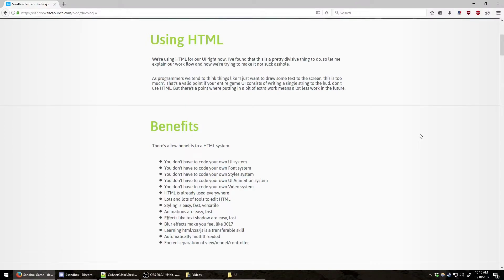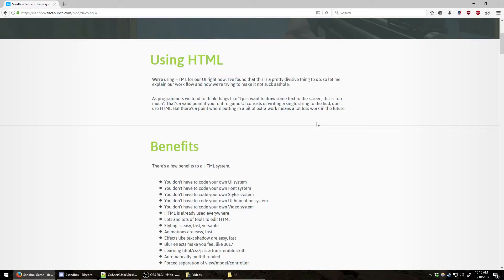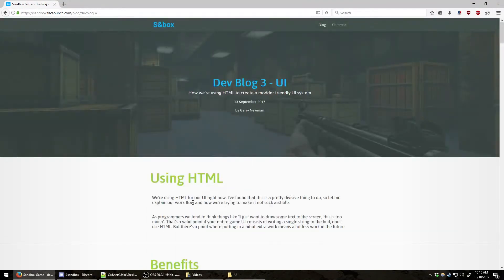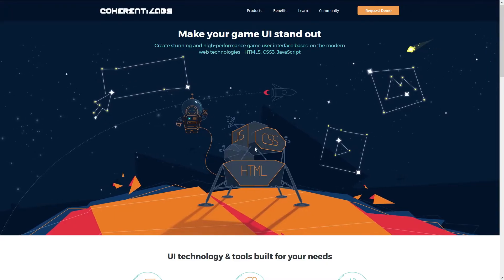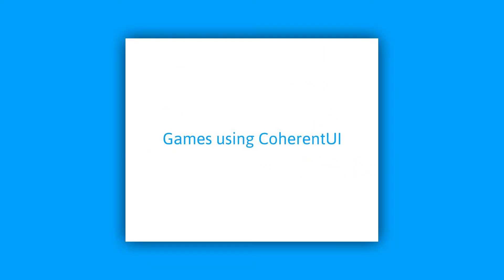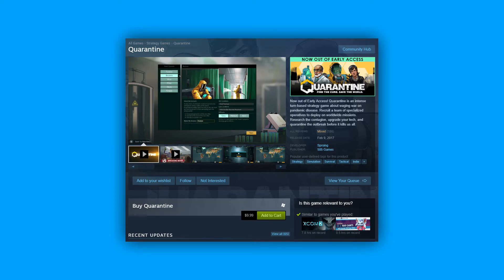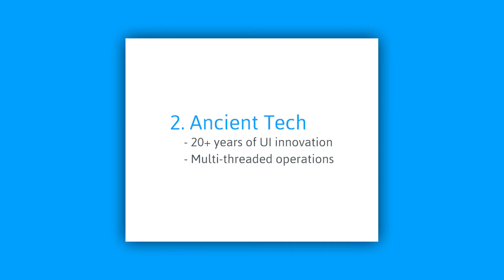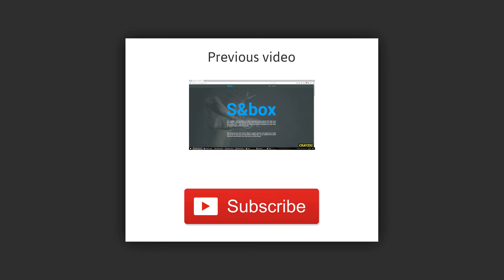S&box by Facepunch | HTML Based User Interface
This video talks about Facepunch's design decision to implement an html based interface into their upcoming sandbox game S&box.